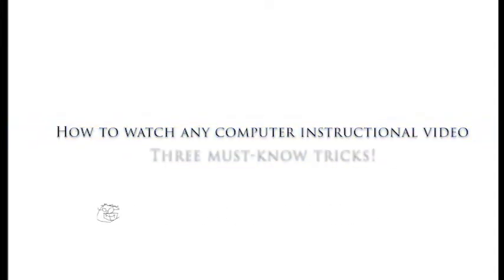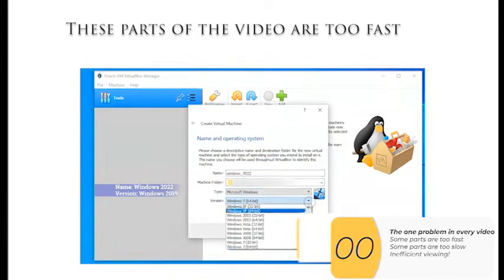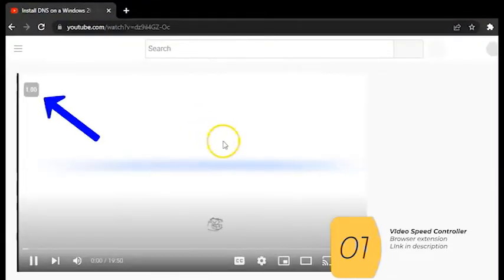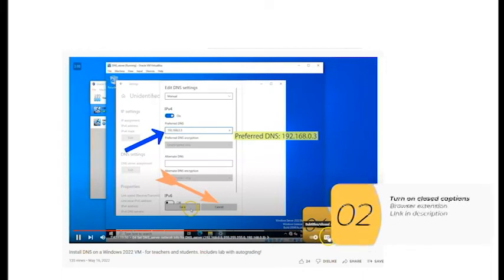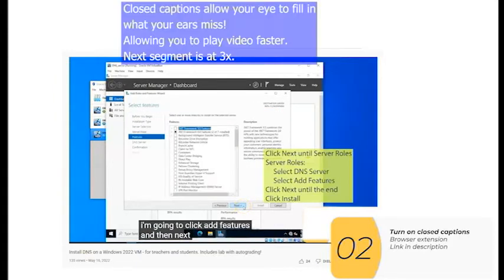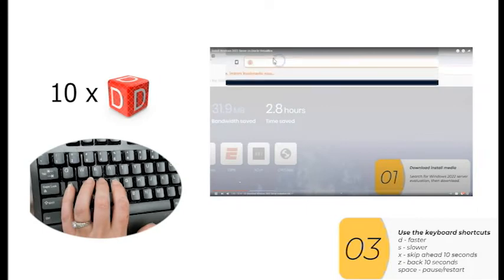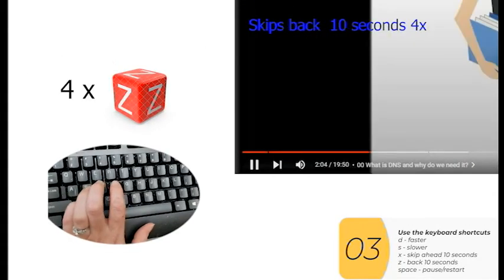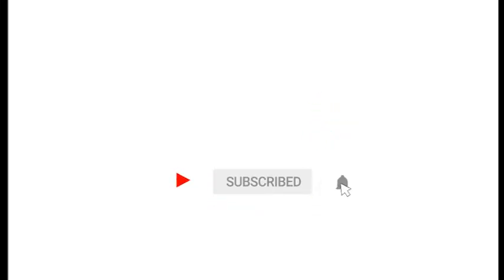How to watch any computer instructional video. Three tricks to speed up your productivity!!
In this video, I show three tricks to improve your productivity while watching computer how-to instructional videos.  These techniques can totally change the value of instructional videos.

0:00 Introduction and introducing the problem
0:35 Trick 1: Video speed controller
1:21 Trick 2: Turn on closed captions
2:10 Trick 3: Use keyboard shortcuts
3:15 Outro

Video speed controller extension for Chrome (or Brave or Chromium)